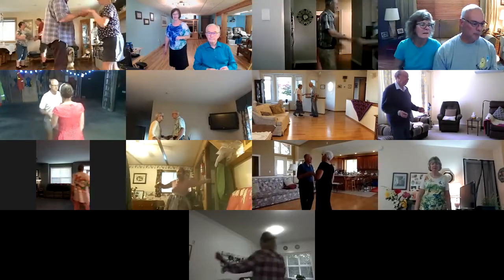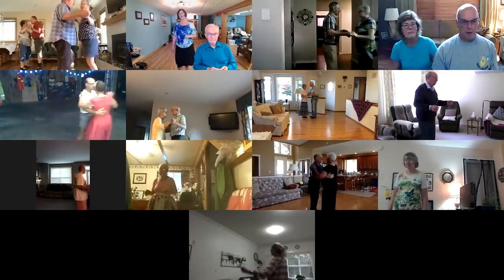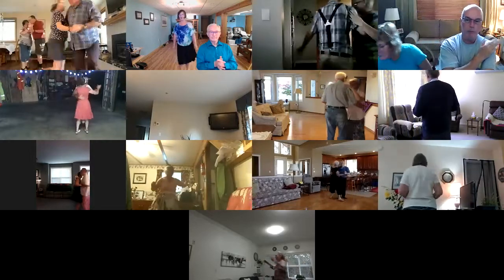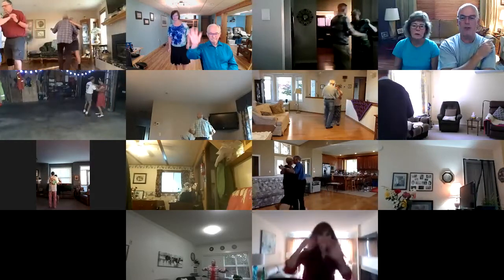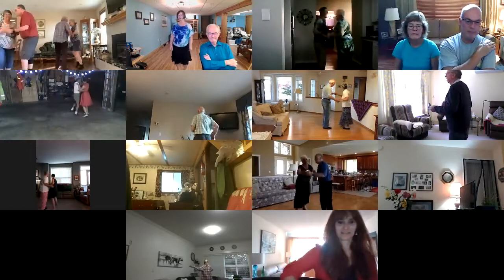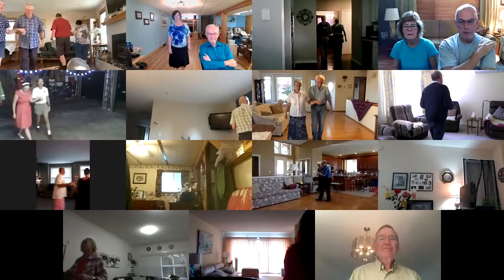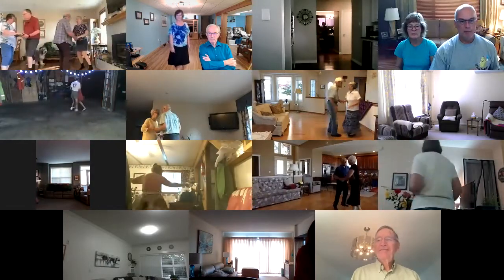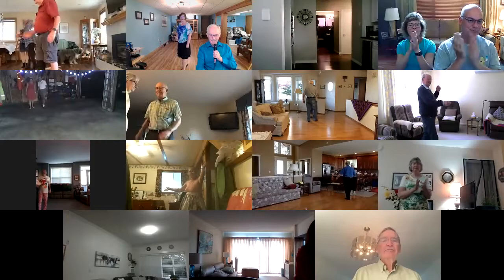Same Boat II Two Step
Cued Ballroom Dancing, (Round Dancing) Phase II, Monday September 27, 2021, cued by Mary Nelson.
It is great to see everyone dancing again. We realize that as your clubs start back up that you may not need us to continue but we plan on doing these Zoom Dances every Monday Night starting with Phase II for 55 minutes, followed by Phase III for 55 minutes and then Phase IV, IV+ into V, until we are all back dancing in person again.